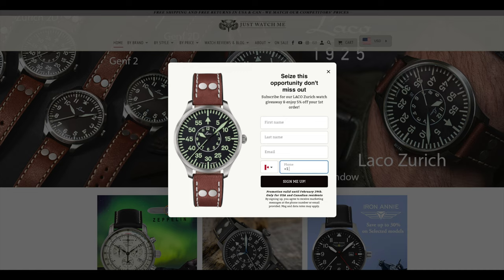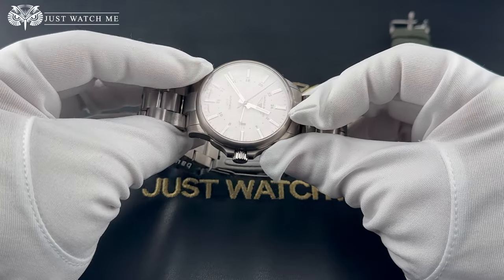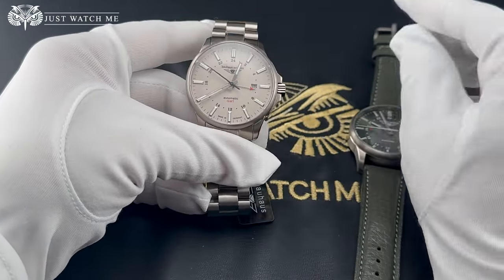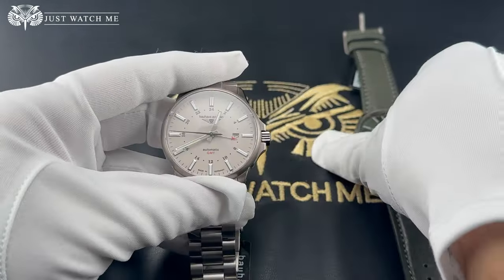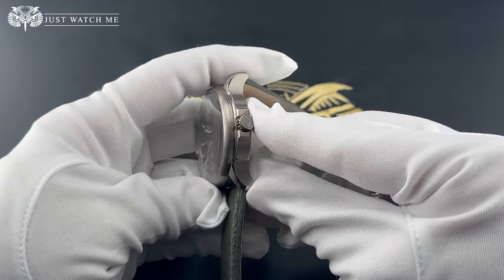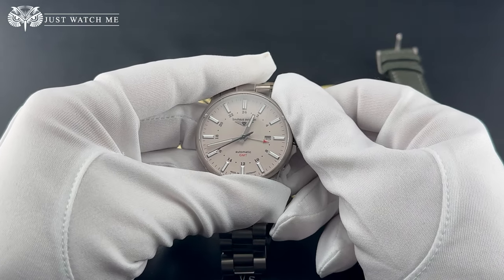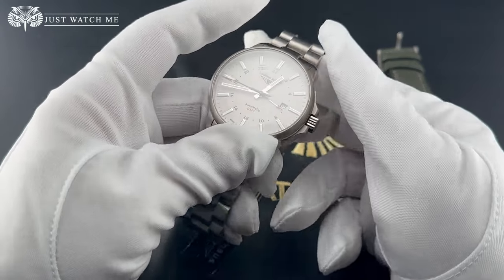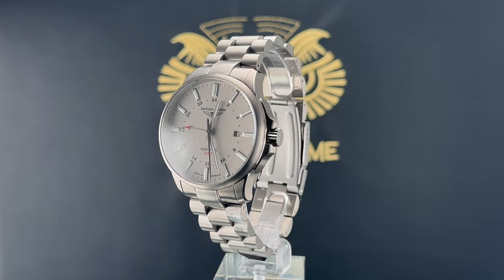The new Bauhaus Aviation 2868 sets a new standard for GMT watches, innovation at affordable price.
The Bauhaus Aviation 2868 is a meticulously crafted timepiece designed with lightweight titanium, ensuring both durability and comfort for the wearer. Its incorporation of the Citizen 9075 movement, featuring an independent adjustable hour hand, sets it apart in the realm of GMT watches. This feature enhances its functionality allowing for easy tracking of multiple time zones.
Overall, the Bauhaus Aviation 2868 impresses with its blend of high-quality materials, precision engineering, and practical design, making it a standout choice for discerning watch enthusiasts.